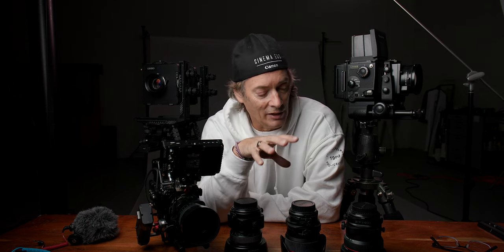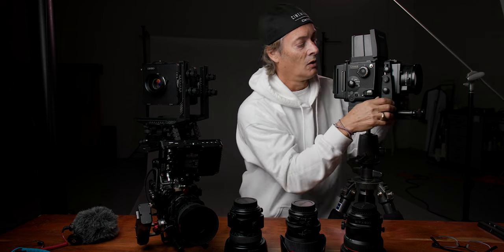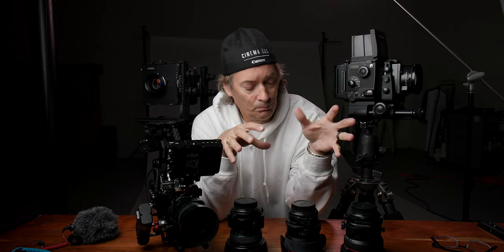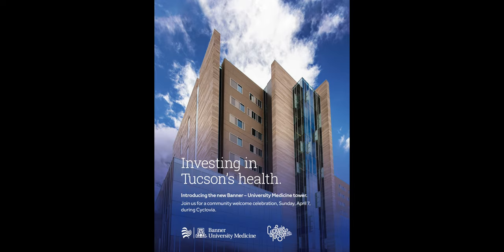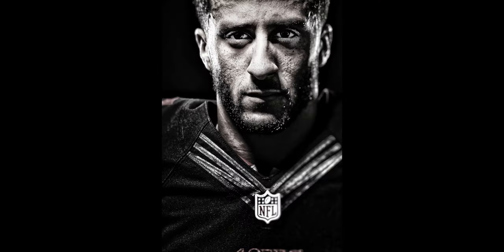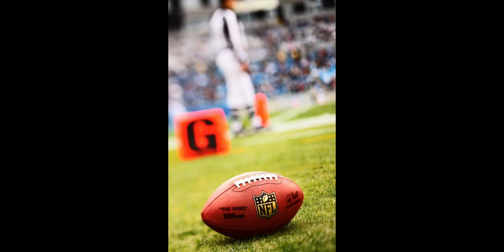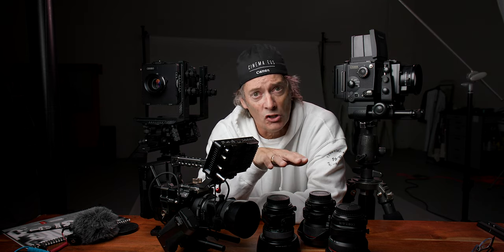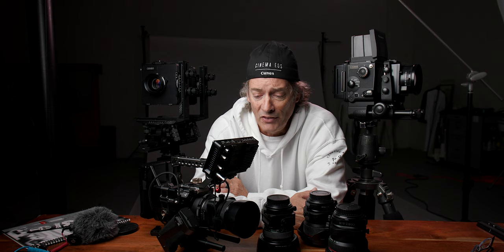TILT SHIFT LENSES. How I use them the wrong way.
A look at tilt shift lenses, how I use them and which one I like best. As well as examples of how I have used them for my clients.

Lenses-
Canon - 90mm T/S
Canon - 45mm T/S
Canon - 24mm T/S
Canon - 17MM T/S